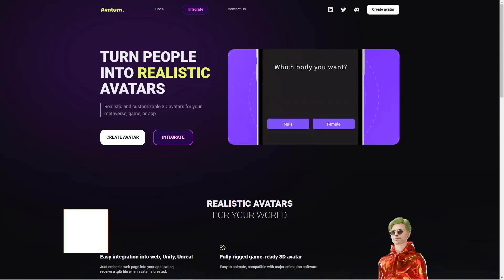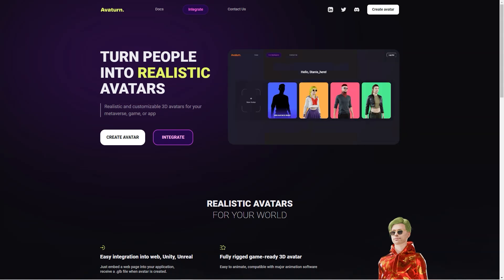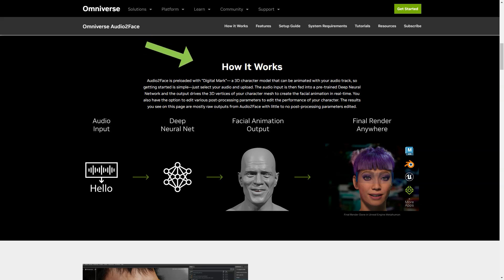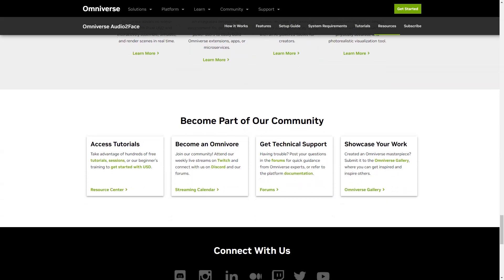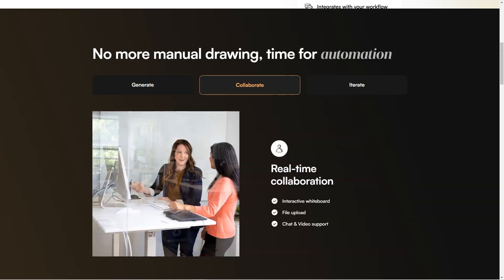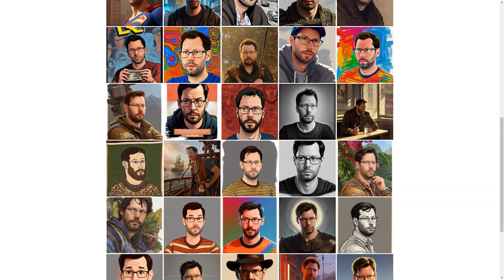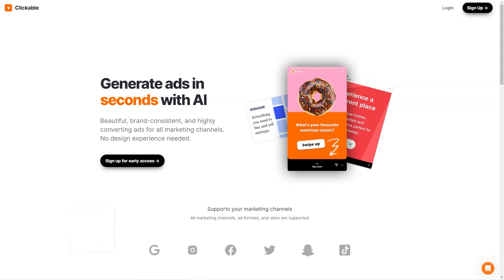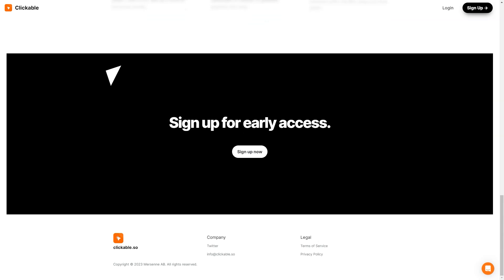Logo Design in 2 Clicks Like a PRO Using Artificial Intelligence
🔥Dive into the world of AI-powered graphic design! In this video, we will unlock the secret of creating mind-blowing logos in just two clicks using Artificial Intelligence. We've packed the video with tips and tricks that will make you a PRO in logo design in no time.

🔥Our content unravels the power of Artificial Intelligence in logo design and its potential to transform your creativity into professional design work. We will walk you through the step-by-step guide on how to create a stunning logo using an AI-powered tool, from idea to final product - all in just two clicks! Whether you are a graphic design novice or a seasoned professional, this video will redefine your logo design process.

🔥Not only do we reveal the secret to efficient logo design, but we also discuss the philosophy and principles behind compelling logos. You'll learn what makes a logo truly memorable and how AI can help incorporate these elements into your designs.

🔥Enjoying the content? Your support helps us create more engaging content tailored to your needs.

Don't miss out on your opportunity to transform your design process and create stunning logos effortlessly. Let's unlock the power of AI together!